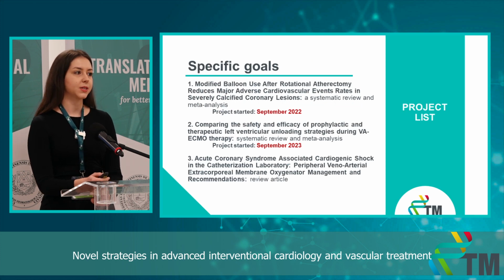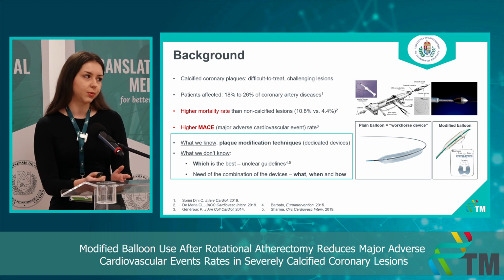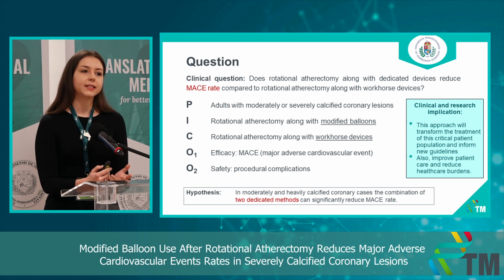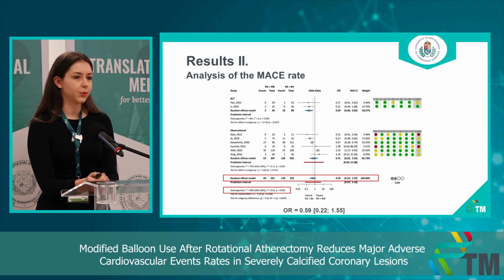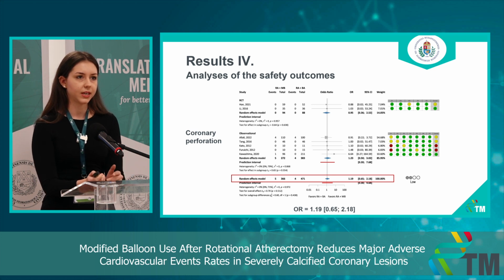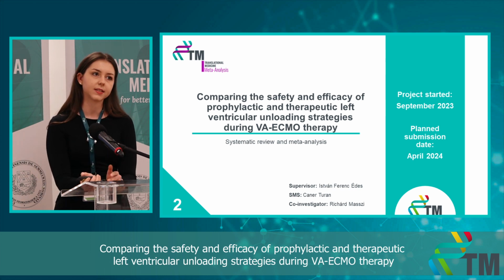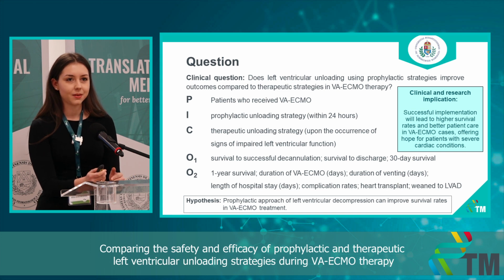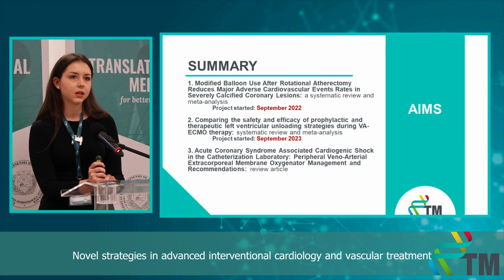Progress Report V - Réka Ehrenberger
Investigating treatment modalities for calcified coronary lesions
18-month Progress Report of the PhD students of the Centre for Translational Medicine, Semmelweis University.
I am a first-year PhD student at the Doctoral School of Theoretical and Translational Medicine participating in the Translational Medicine Program, also I am an active member of the Hemodynamics Working Group at the Heart and Vascular Center since 2020. My focus of interest is interventional cardiology from several aspects, namely the treatment of calcified coronary artery disease, hemostasis of arterial puncture points, the intervention of small caliber coronaries, and the treatment of in-stent restenosis. My first project is a meta-analysis and a systematic review on the topic of treatment optimization for calcified coronary lesions with rotational atherectomy and combined dedicated devices. My second project is a randomized controlled trial comparing two non-compression-based devices for hemostasis of the femoral and brachial arterial puncture points.